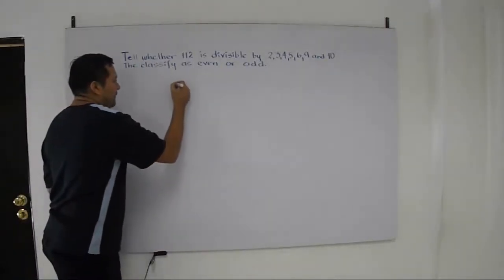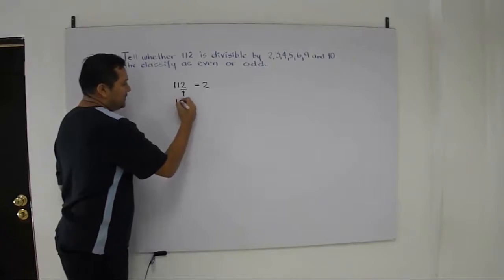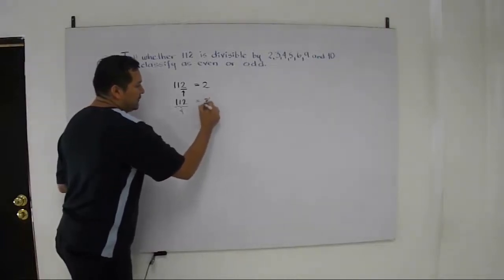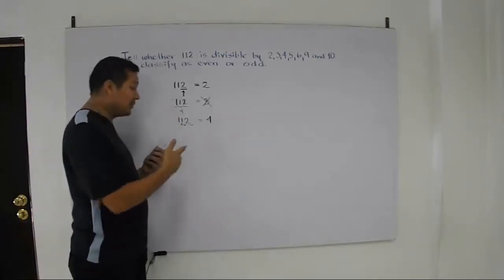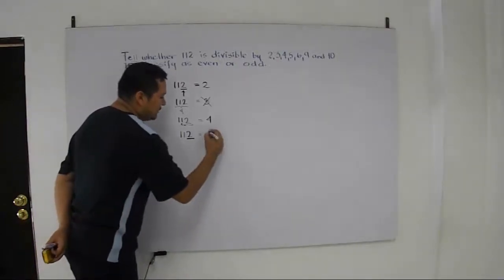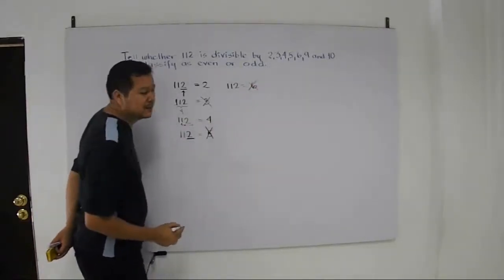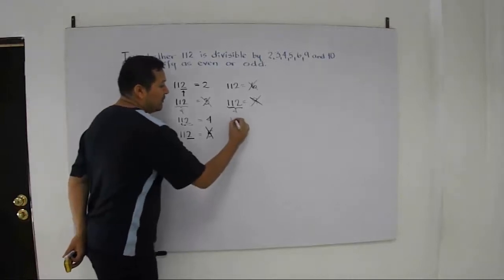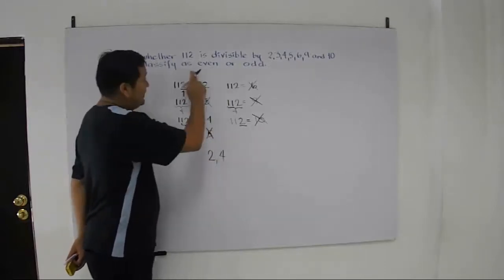DIVISIBILITY RULES. Example 1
Explore divisibility rules.